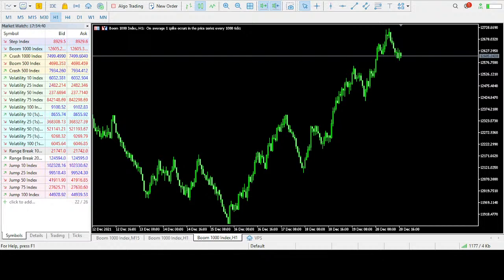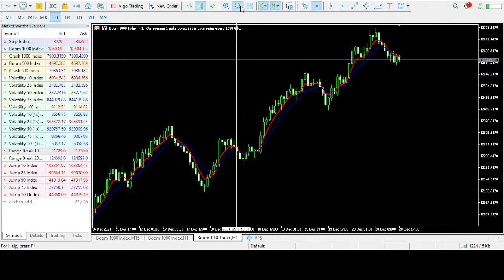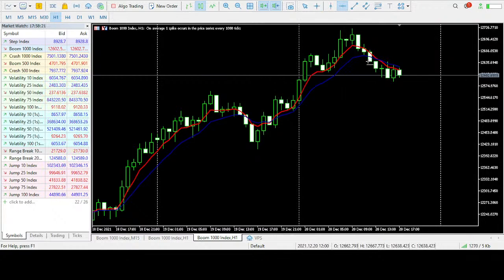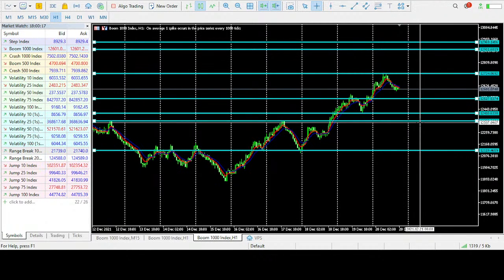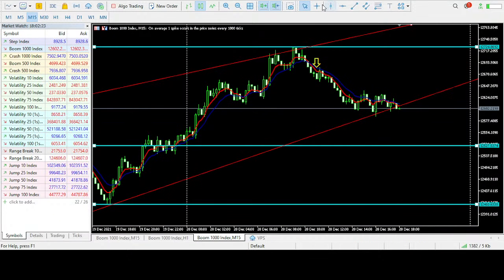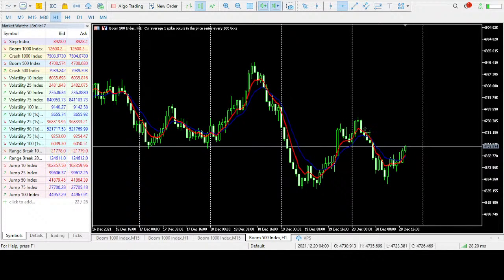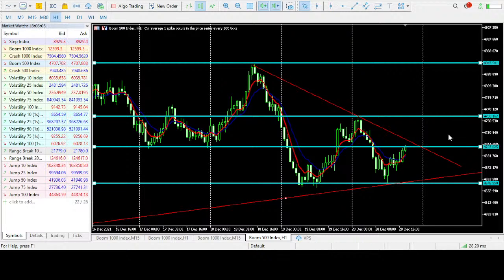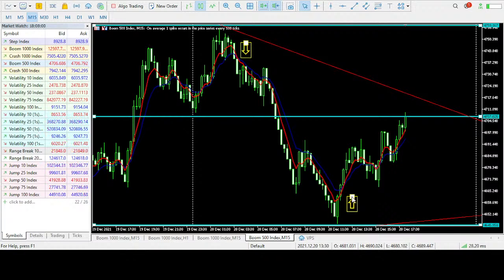🔴How To Trade Boom & Crash Synthetic Indices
New Trading System